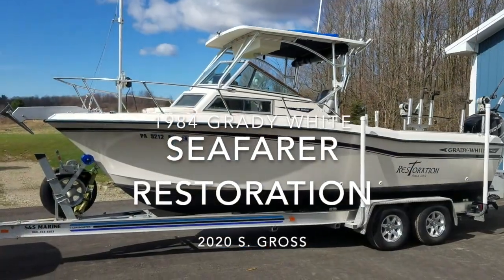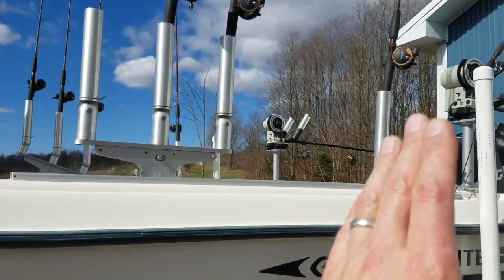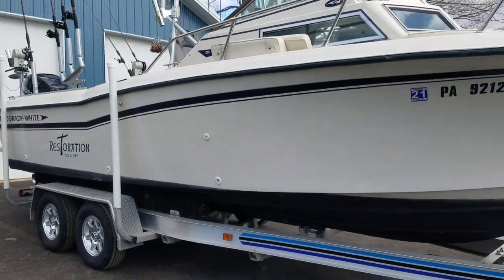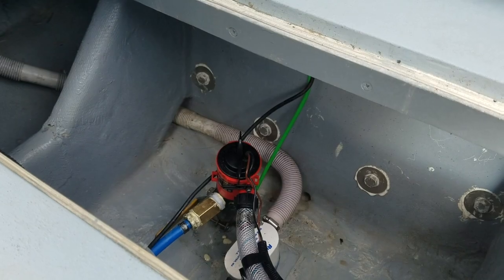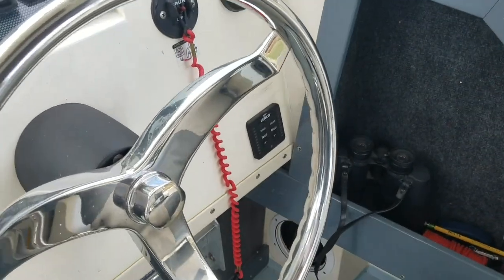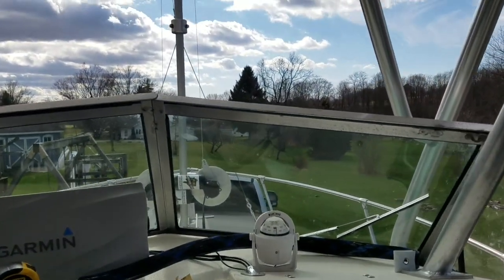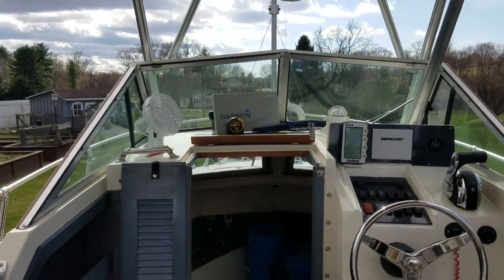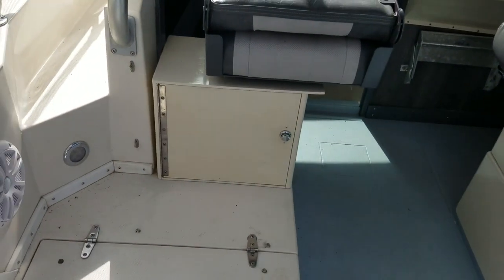Grady White Seafarer - 1984 model - Restoration April 2020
Providing an overview of the restoration of this Grady White Seafarer.  Purchased in 2017 with a blown motor.  Restored from summer 2017 until spring of 2018.

I walk through the restoration elements and how my Dad and I brought this boat back to life.  We really enjoy this boat.  Very seaworthy.  Reliable.  A ton of usable space!  I challenge you to find a 22' boat with as much room for fishing.  Today's boats have stuff in the way!

Checkout my other videos of the restoration processes and some of my other interests.